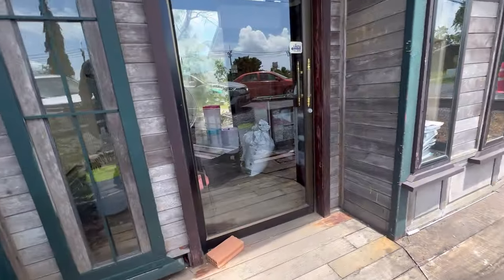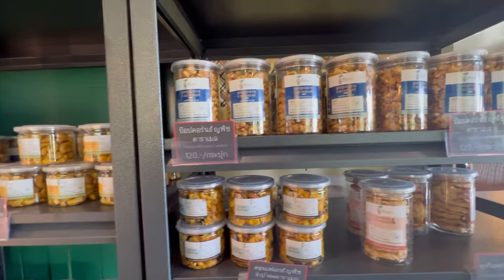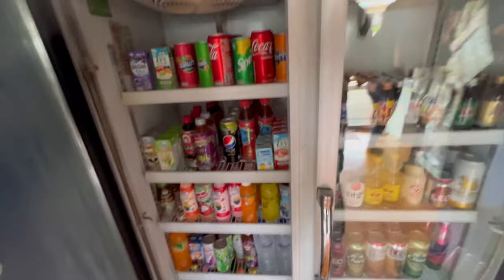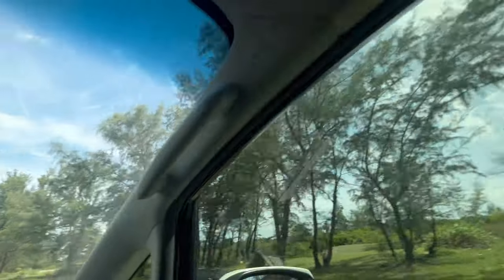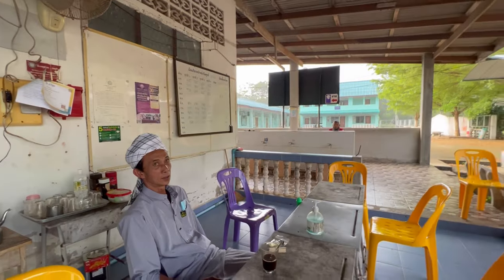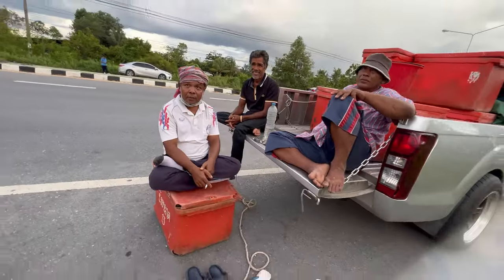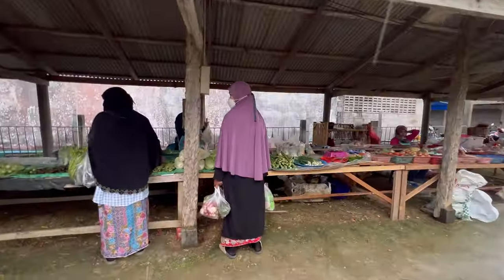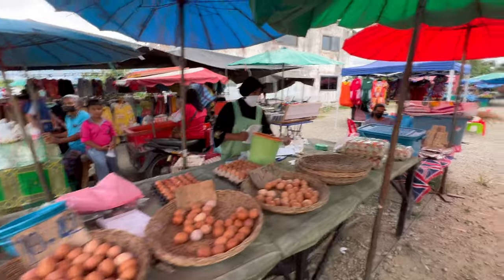South THAILAND Muslim culture thailand hatyai hatyai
Local lifestyle south Thailand, Cultural and traditional tourism, Welcome to explore beautiful Thailand